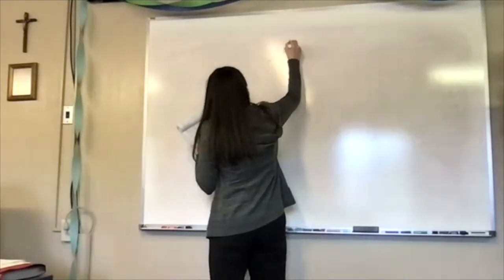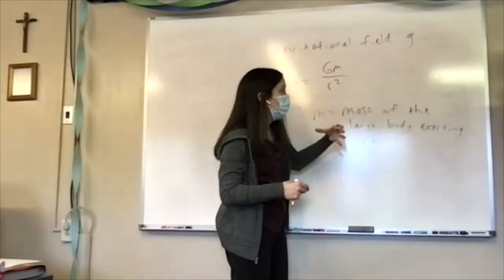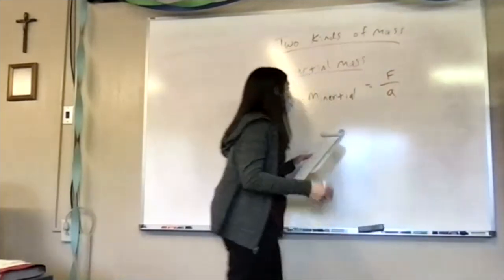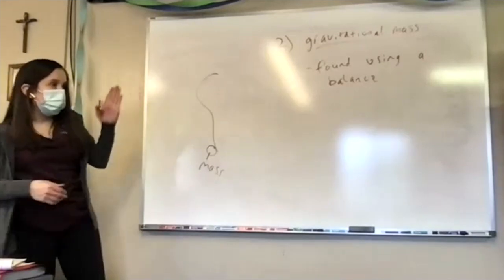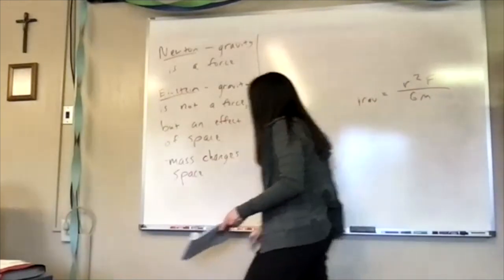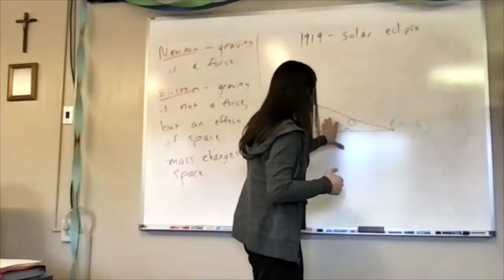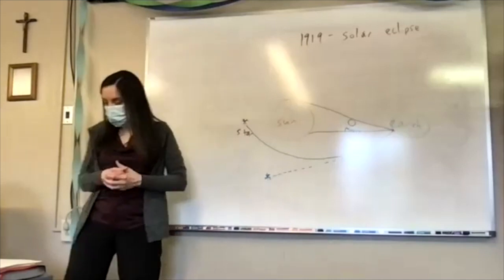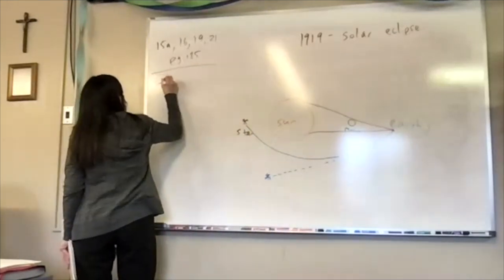Physics 7.2 (February 2nd)